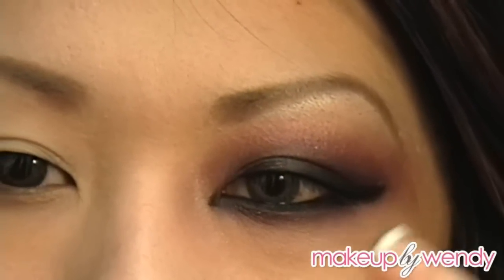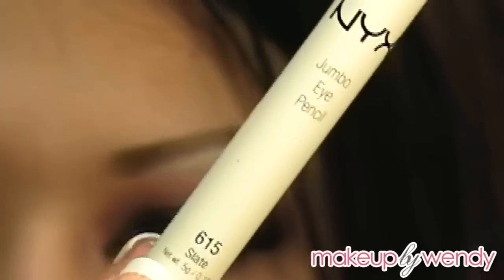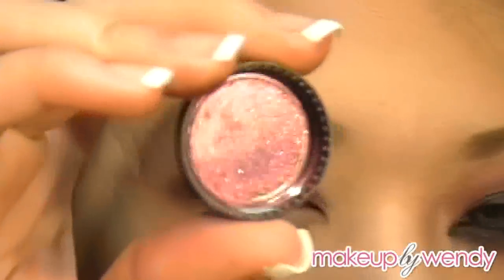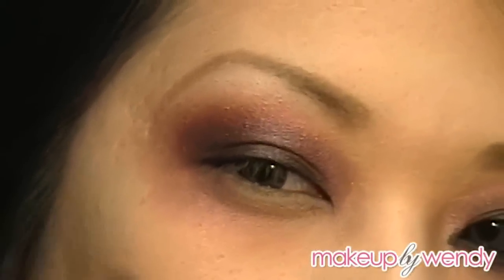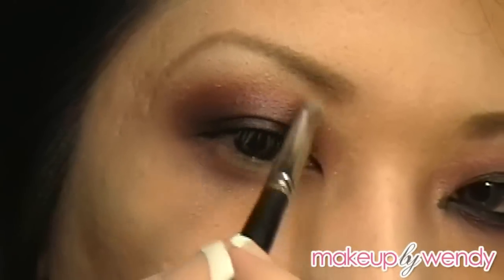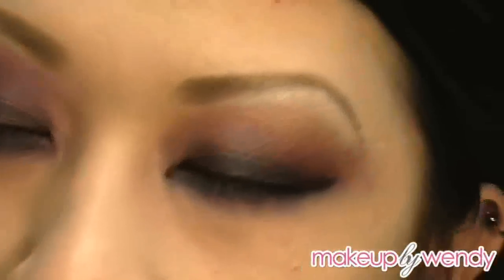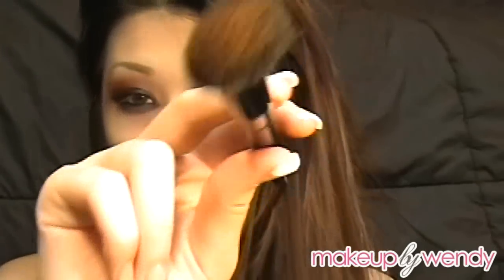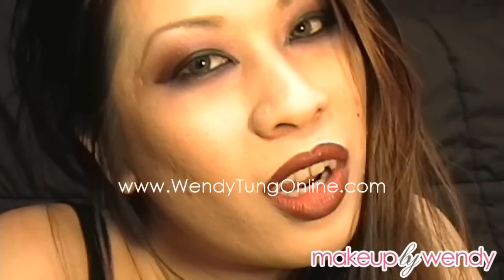"Sultry Vampiress" Halloween Makeup Tutorial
Halloween look 2!

Products used, in the order they were applied.

Face:
Primed with YSL Matt Touch Primer
Benefit PoreFessional
Revlon Colorstay Foundation "Ivory"
CoastalScents Color Corrector "White"
CoastalScents Brow Tones

Eyes:
UDPP
Stila Smudge Pot "Pomegranate"
NYX Jumbo Eye Pencil "Slate"
UD "Perversion" (BOS3)
MAC "Black Tulip"
Glamourdoll e/s "Just Bitten"
UD "Rockstar" (BOS3)
MAC "Blanc Type"
CoastalScents "Cool White" e/s
UD 24/7 Glide On Pencil "Zero"
Palladio Liquid Liner "Black"

Shu Uemura Lash Curler (not shown in video)
L'Oreal Voluminous Carbon Black (not shown in video)
OneDollarEyelashes.com Falsies